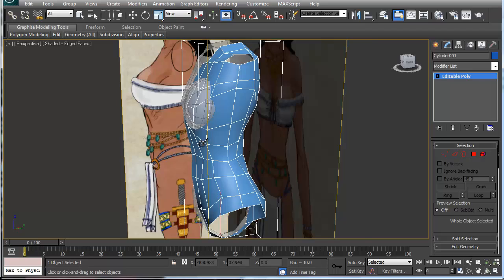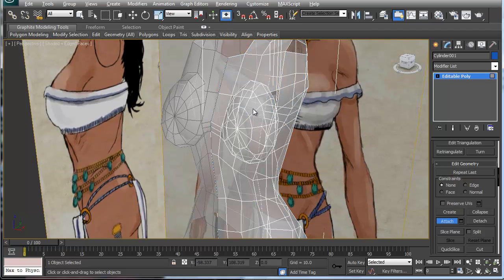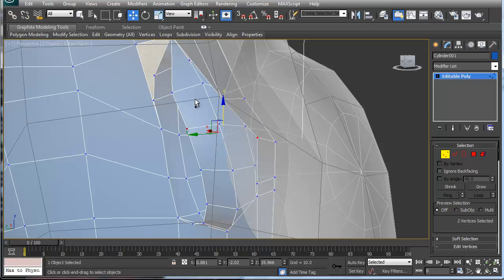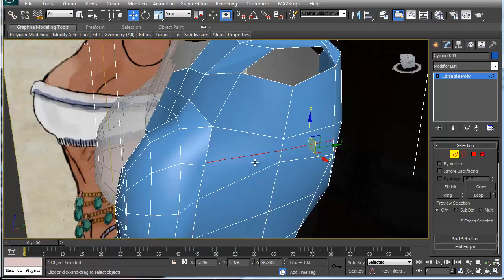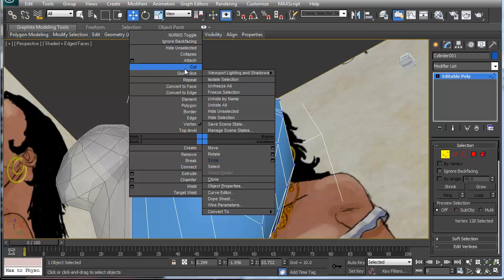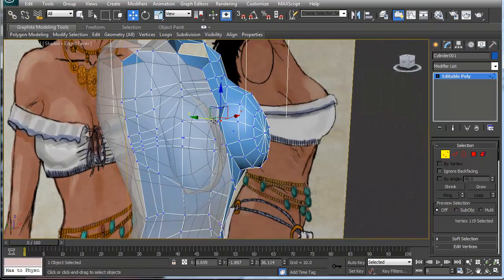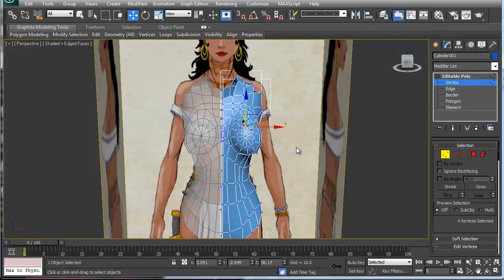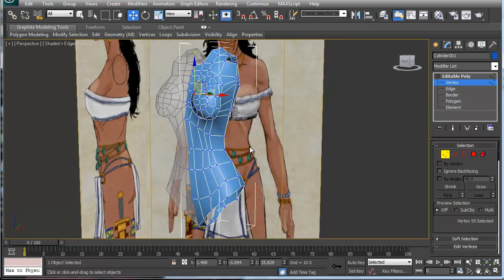Creating the torso in Theory for Characters pt 2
This is about creation of a bipedal character using the basics of editable poly. I show you how to create a meshes of individual pieces and sort it together in order to create a human form, in this case female, for Mudbox or Zbrush.

This particular video works with the torso.